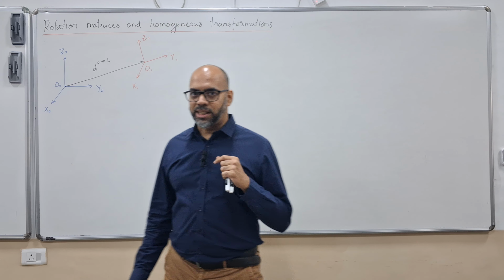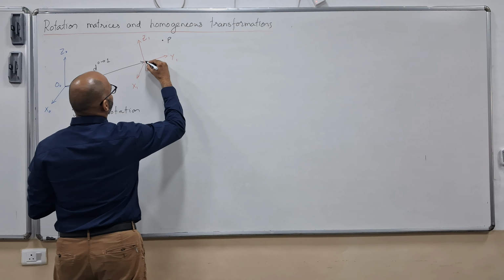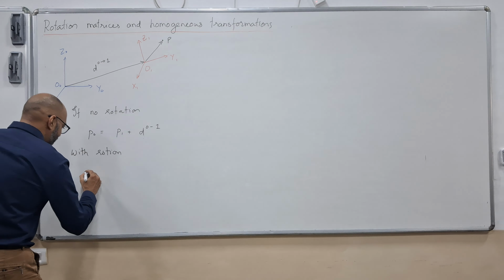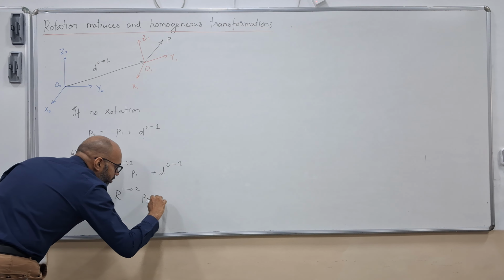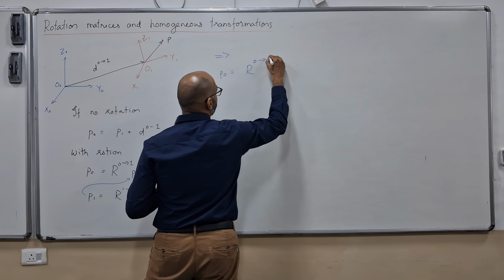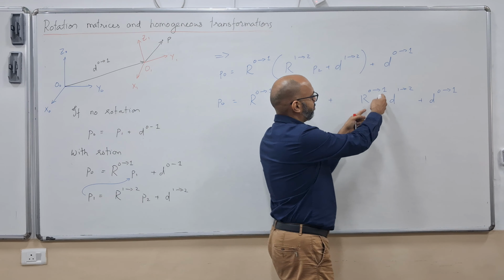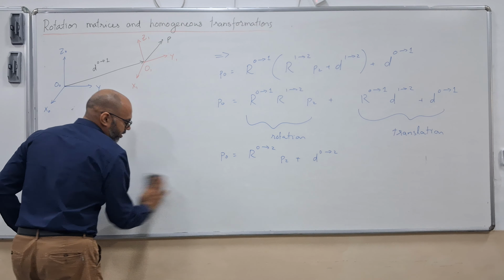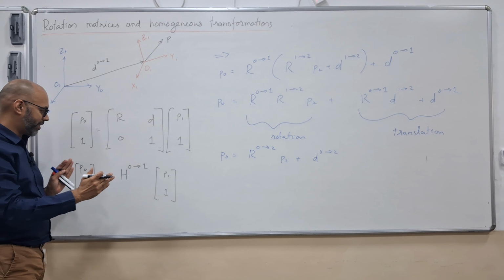Homogeneous Transformations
Homogeneous transformations help extend ideas similar to rotation matrices to include linear distances and thus help develop a framework for forward kinematics.